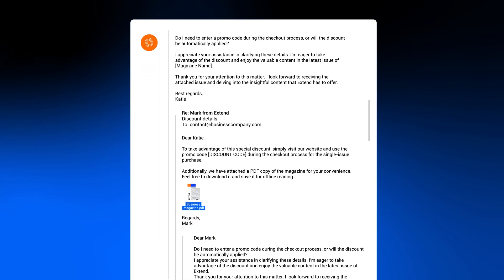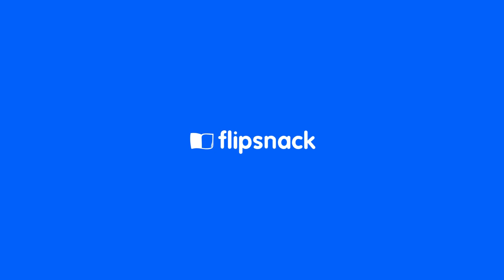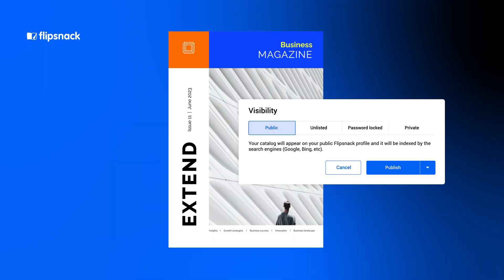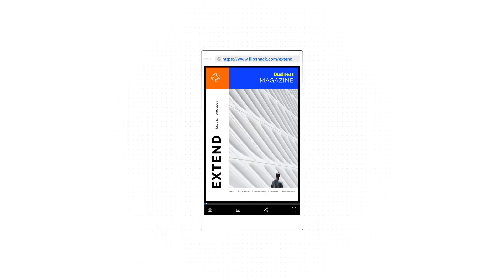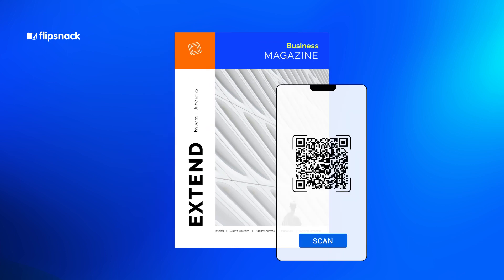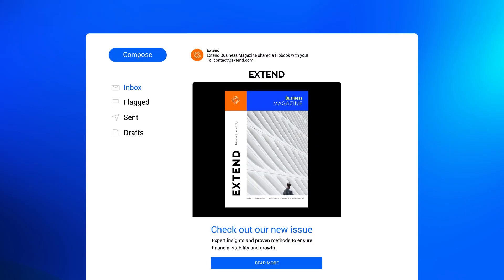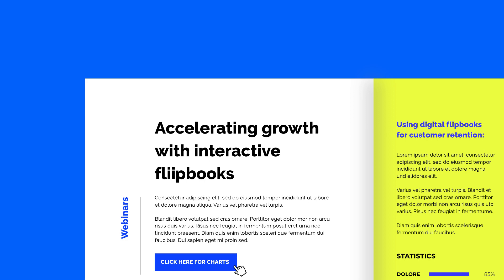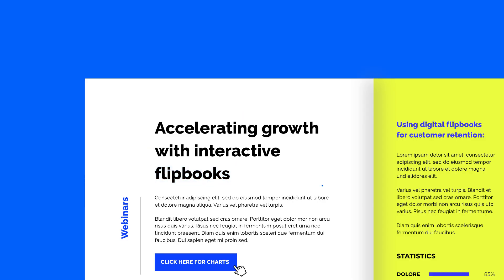How to share PDFs online as link | Flipsnack.com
We are all used to sharing PDFs online, but how many times do you share PDFs as links?

Flipsnack makes PDF sharing online easy. Here's how:

First, upload your PDF, make it interactive, publish it, and then:

- you can share it online via direct link;
- share it on social media;
- embed it on your website
- use a QR code that anyone with a phone can scan to get the link and open it immediately.

For more secure PDF document sharing, you can send your digital flipbook via email to the people you want.

Chapters
0:00 Intro
0:13 How to convert your PDF to a flipbook
0:25 Share flipbooks as direct links
0:33 Share flipbooks on social media
0:36 Embed flipbook on your website
0:42 Share flipbook as QR code
0:49 Share flipbook privately via email
0:58 Track engagement with flipbooks

Flipsnack is the perfect tool for converting PDFs into online flipbooks such as online magazines, catalogs, brochures, photo albums, and many more. It can also be used to design printable materials such as brochures, flyers & restaurant menus.